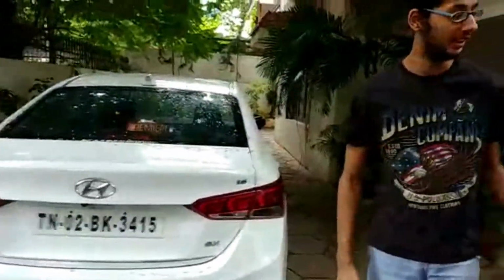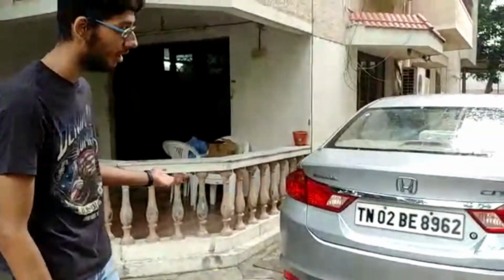Exhaust Comparison - Hyundai Verna Vs Honda City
Well I have 2 C-segment rivals today in the video and I am comparing the exhaust of both cars. Both these cars are loud both now it depends on all our choices.